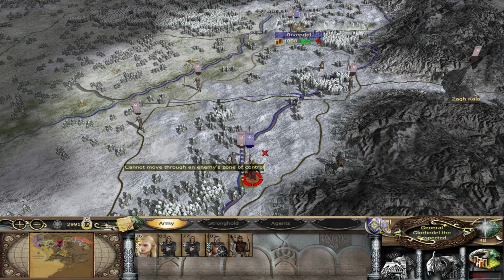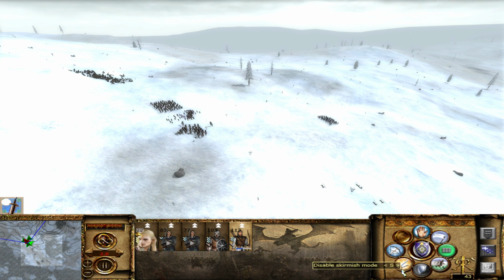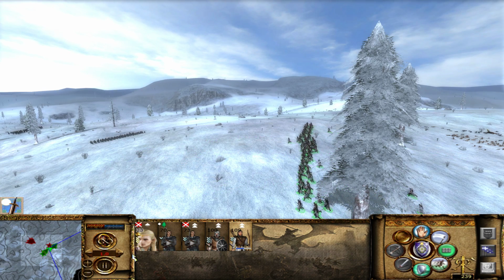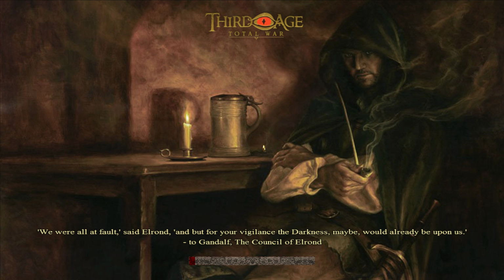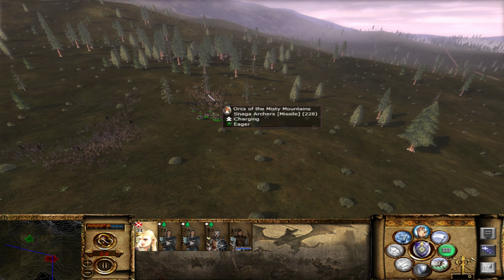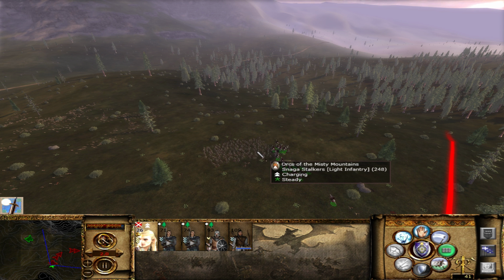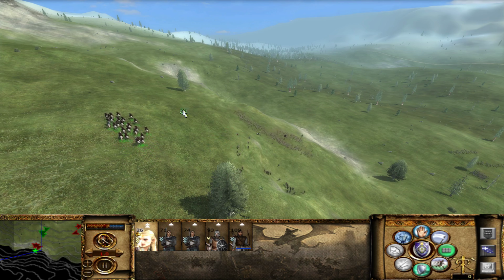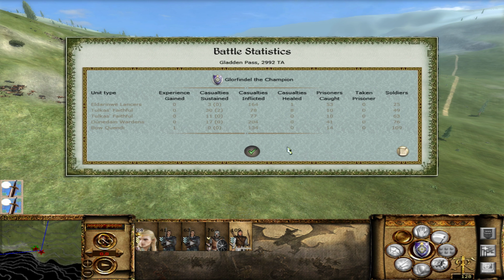E5 DaC 2.2 Imladris Confederations Campaign: FULL VERSION Heirs of Fingolfin! New DaC 2.2 Submod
Episode 5 of the VH/VH Imladris Heirs of Fingolfin FULL VERSION Campaign Series in Third Age Total War 3.2 Divide and Conquer 2.2 - Submod Heirs of Fingolfin, by DeaconTW. In the first episodes of most my series I give a little Campaign Strategy Guide and point out my objectives and how I intend to reach them.

House Rules:

#1 Max 1 general per army, except when garrisoned together.
#2 Generals command max 2 units per command star.
#3 Units and military buildings can only be trained and constructed when in active war.
#4 Taxes can only be raised when in active war.
#5 Building orders and unit recruitment can only be executed when a governor is present in a settlement.
#6 No Wardecs from our part, we only fight when attacked.
#7 No adoptions, not even Man of the Hour.
#8 Always ally the good factions.
#9 Never betray allies or attack good factions.
#10 Fight all battles except single generals that will certainly lose the engagement.

Submod Features:

- Lindon, Lórien, and the Woodland Realm join into your domain gradually.
- You can recruit units of ALL Elvenkind, including Avari.
- The generals will keep their custom Bodyguards.
- You cannot build ships until Lindon joins you.
- You must destroy every orc nation to achieve victory, as well as holding sixty (yes, sixty) regions.
- Lindon joins when you have five regions, two of which must be Ost-In-Edhil and Annon-en-Orod.
- Lórien joins when you have fifteen regions, two of which must be Goblin-Town and Zagh Kala.
- Woodland Realm (and subsequently Avari) join upon having twenty-five regions, two of which must be Carn Dûm and Dol Guldur.
- Two Avarin generals join you (one of which being Nurwë and the other Morwë [he is one of the Avarin leaders]) when the Woodland Realm joins you.

Watch my Rule Middle Earth (Submod of my own) Kingdom of Dale and Free Peoples of Eariador Combined Let's Play Series (single player hotseat)

Now it's time to welcome you to this Total War related channel. I've played the Total War series since June 2000 with the launch of Shogun: Total War. I've clocked easily over 10,000 hours of playtime in these games combined, so you can trust me to have a certain veterancy where it comes to this series.